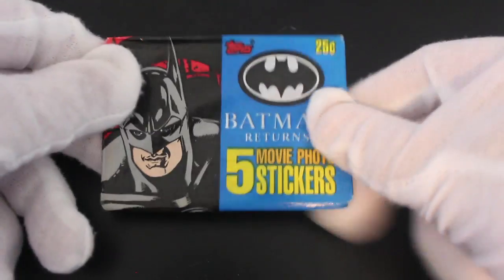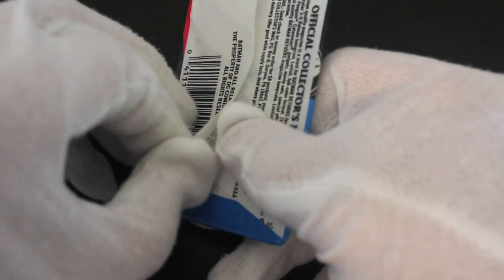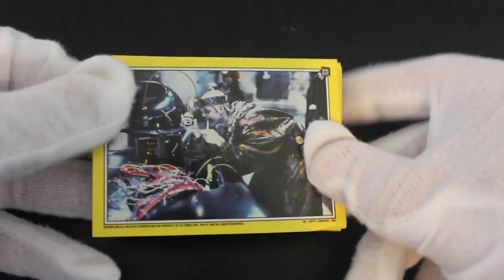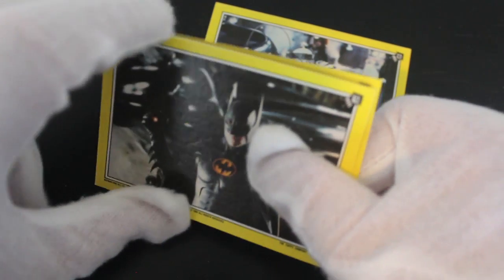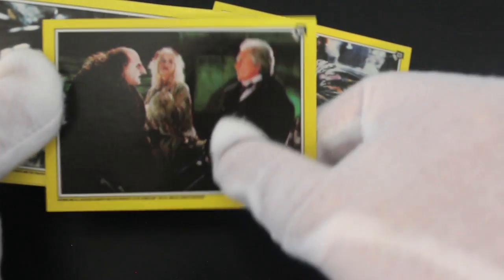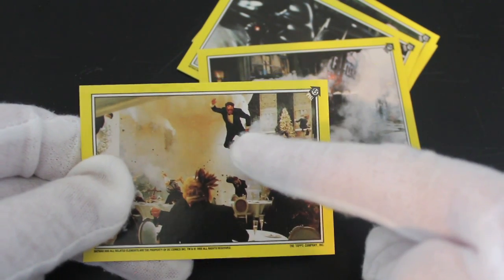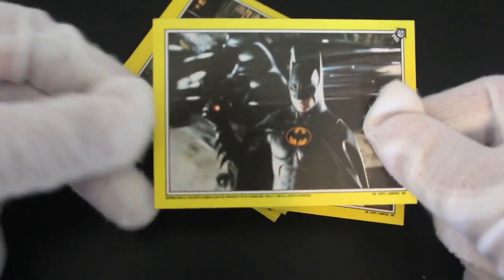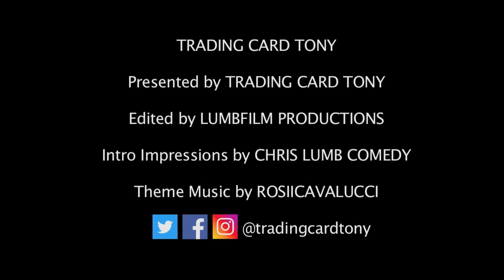Trading Card Tony #216 - Batman Returns Stickers - Pack Opening!